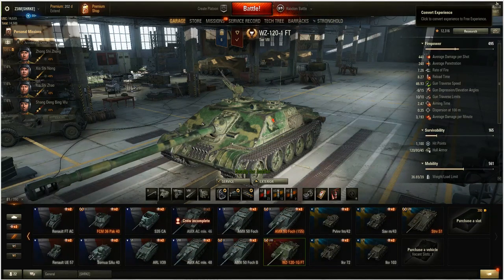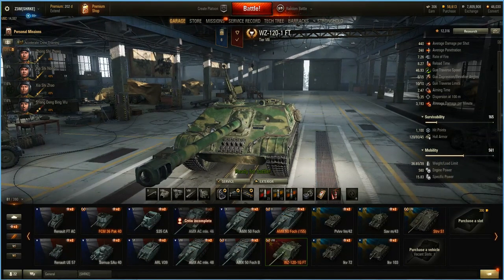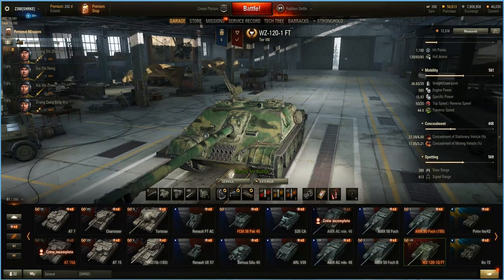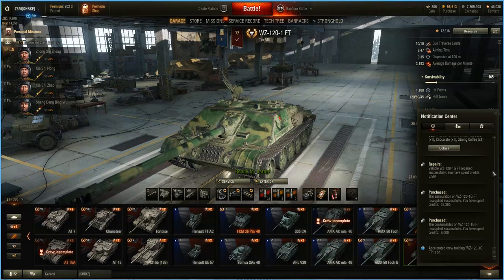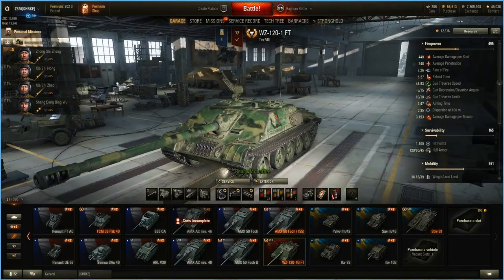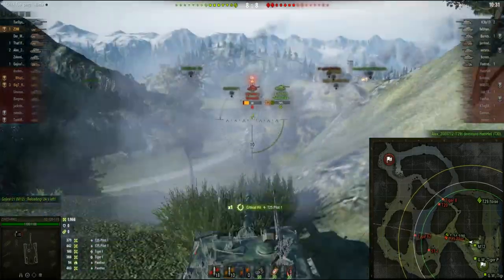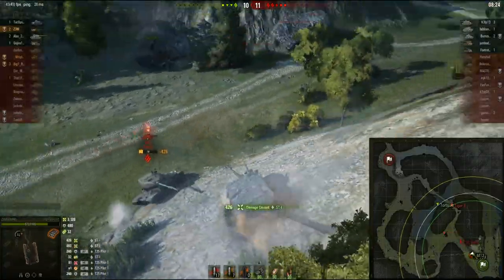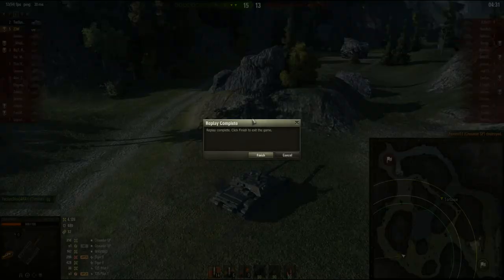World Of Tanks. WZ-120-1 FT Review And Gameplay.